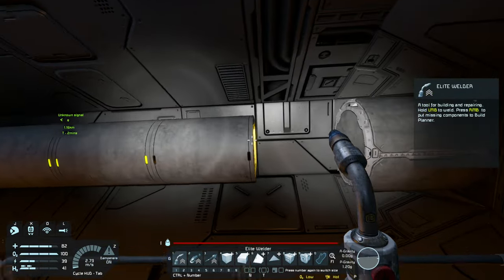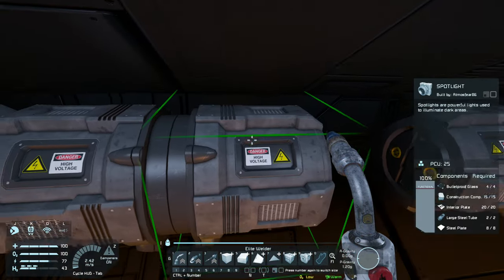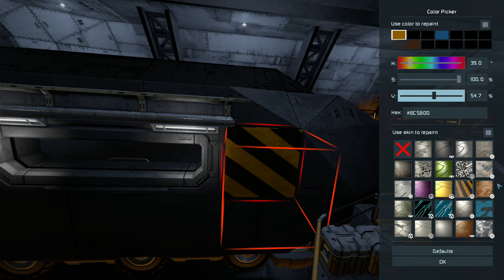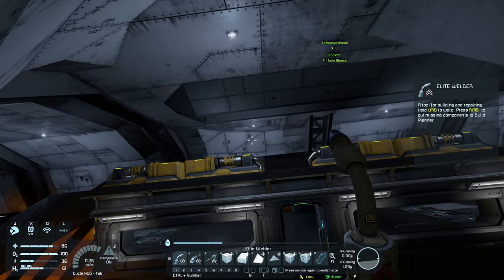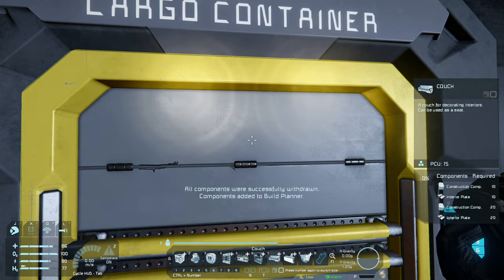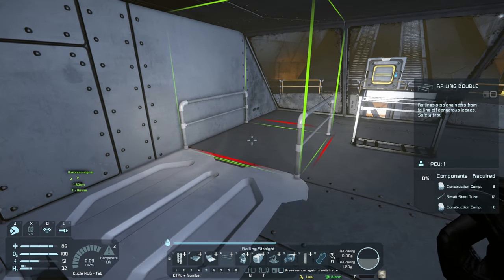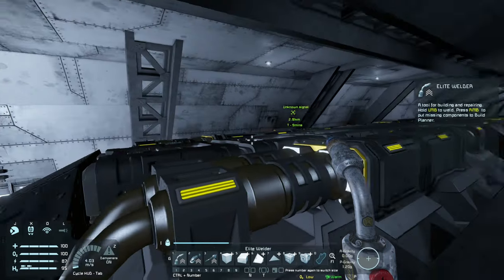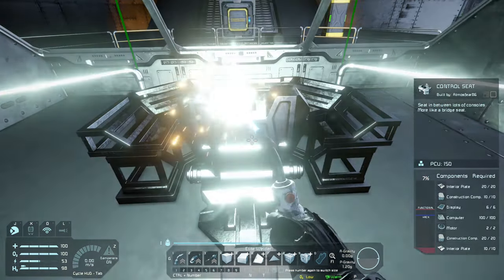Space Engineers - Wasteland Survival Ep88 - Finishing the Train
Hello Everyone,

Welcome back for Episode 88 of Wasteland Survival, in today's episode I will be completing the airlock that will sit between the Silo and the second train station. Once that is complete I start work on the train!

Cheers,